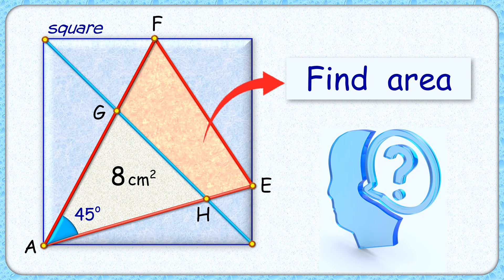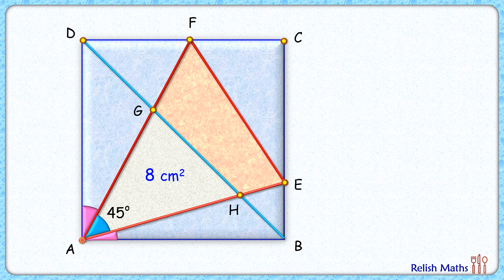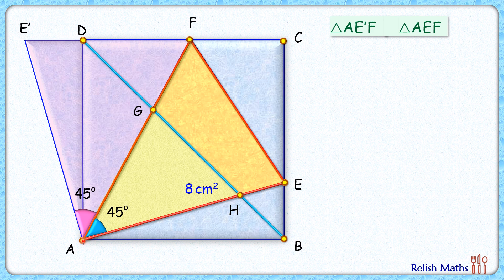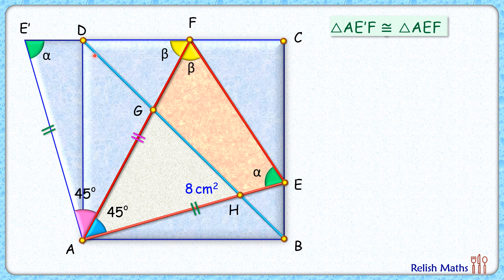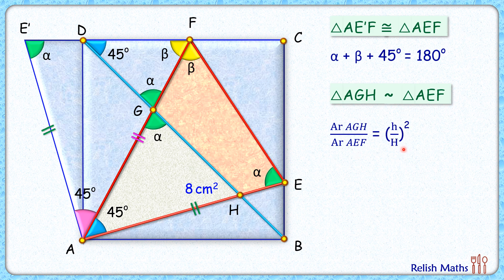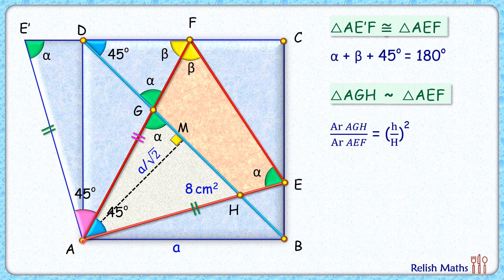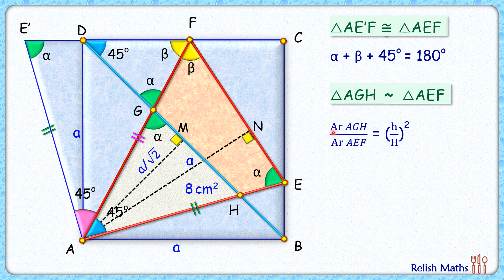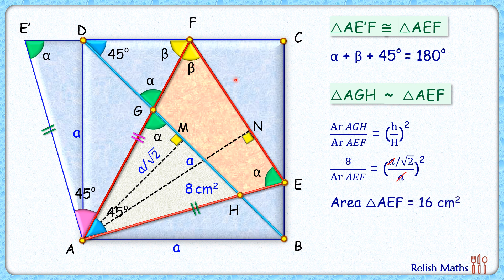Find area of HEFG. Challenging Q. maths geometry cds cat sat iit cbse ssc cgl 211